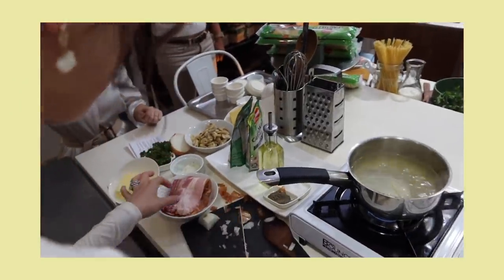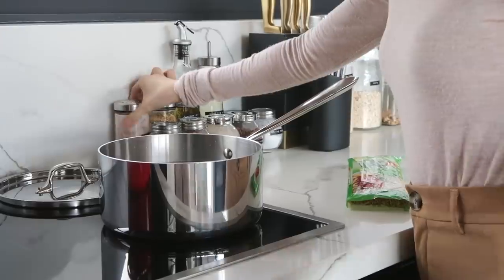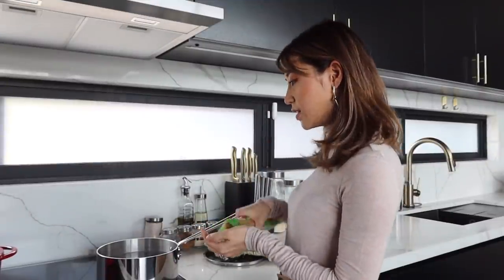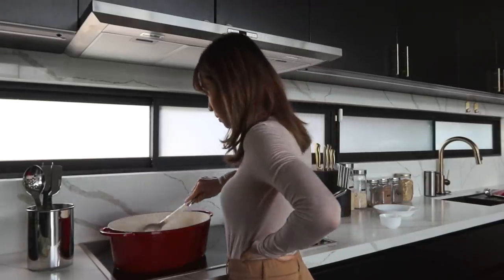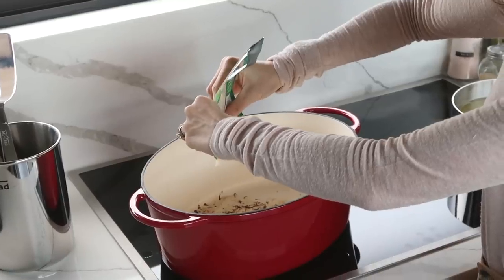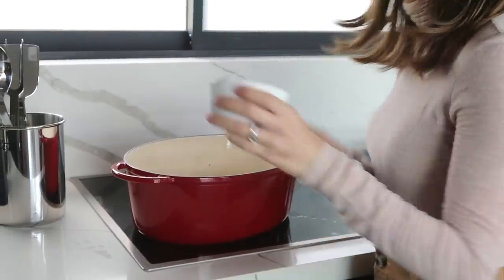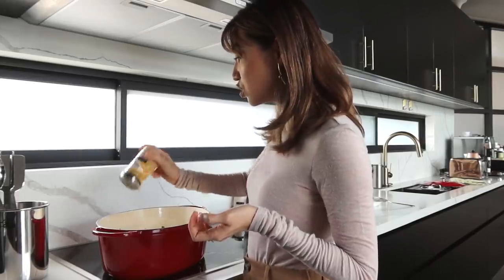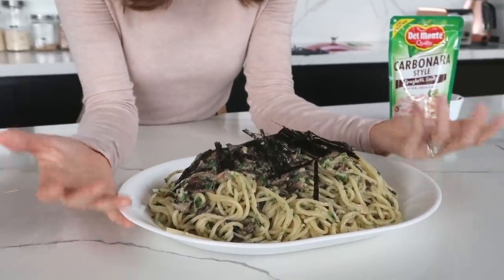Easy Vegetarian Carbonara Recipe#SkyKitchen | Kryz Uy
Sunday is our family day. And just like most homemakers, this is one of those days I can play around in the kitchen, making meals that the hubs and I would enjoy!

As all of you know, I'm a relative beginner when it comes to cooking. This is why I'm so happy I have Del Monte as my cooking partner.

Just saute, pour, and mix my Vegetarian Carbonara with Del Monte Carbonara sauce and I feel like I'm suddenly blessed with magic cooking hands!

Try this recipe today and tag me how you've done it!